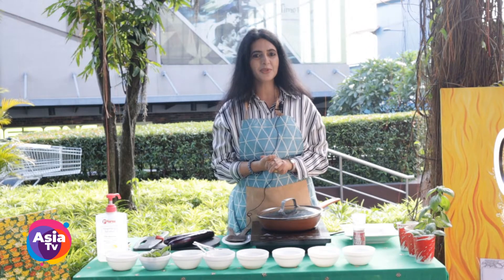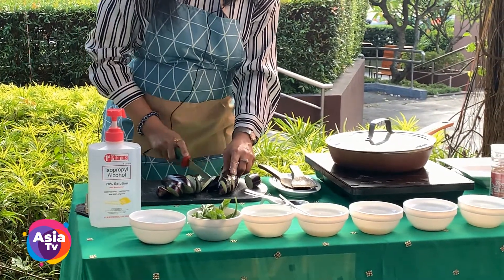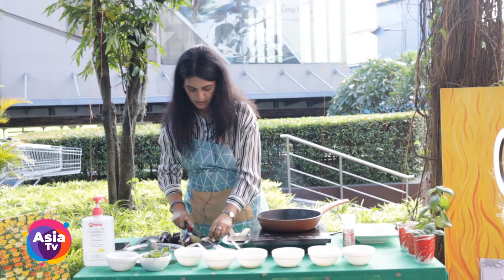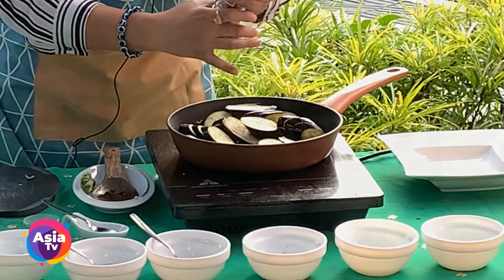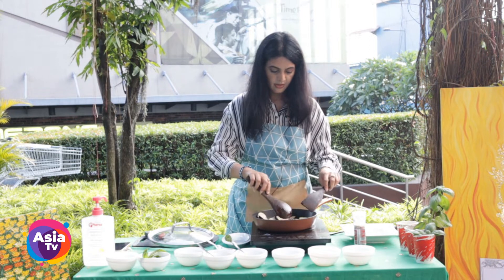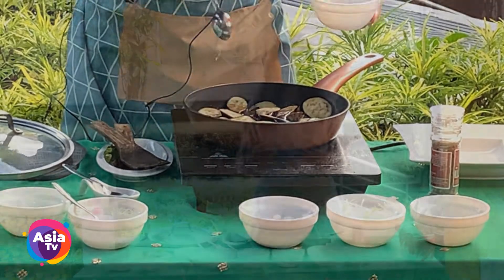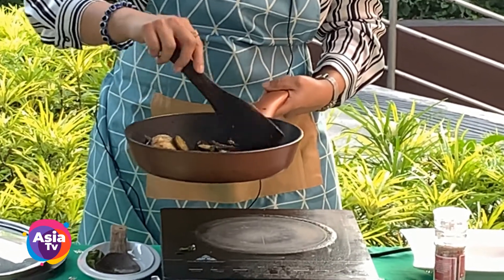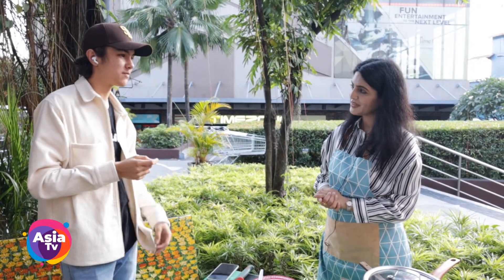STIR FRY EGGPLANT - Farm to Table Cooking Show with Aditi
FARM TO TABLE COOKING SHOW : Origin by Aditi
This Art’s Month, AsiaTV Studios bring you, Farm to Table Cooking Show with Aditi.
Learn this healthy, vegetarian dish : Stir fry eggplants with basil and chilies, homegrown from the comfort of your own home. 🍃 🌶
Supported by : Ayala Malls DowntoEarth: Farm Store and Cafe World Noble Queen Universe 11th Civil-Military Operation ''Kaugnayan'' Battalion
For the benefit of : Community Garden in Arka Hayahay in disaster-stricken Siargao Island 🏝